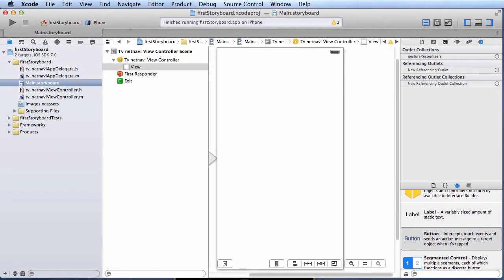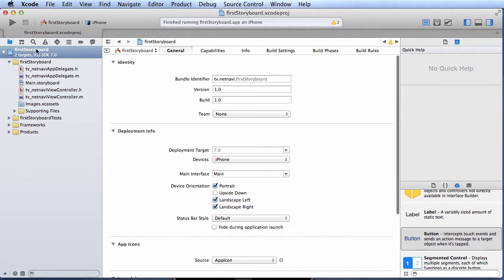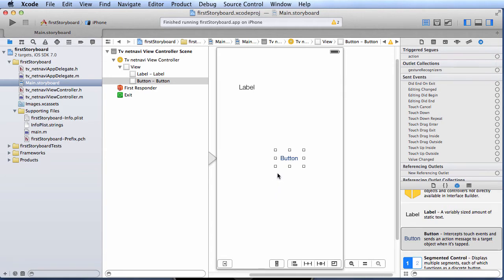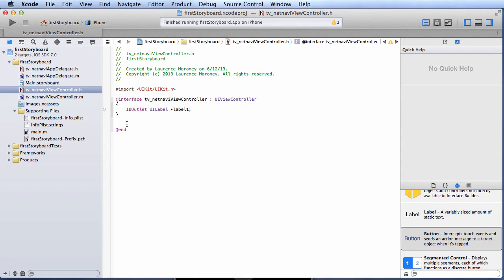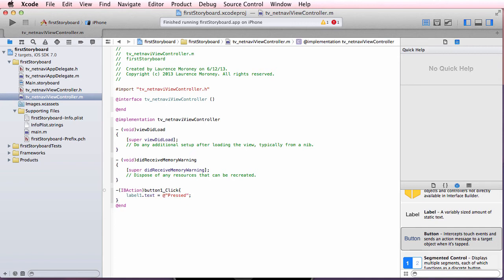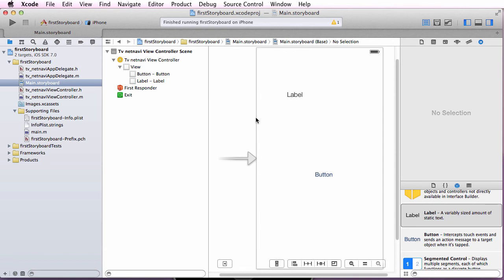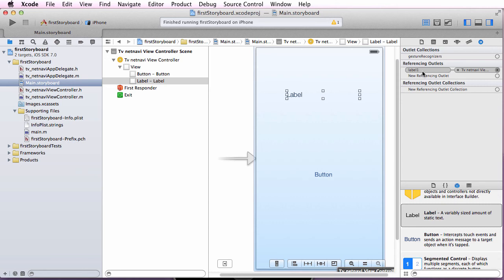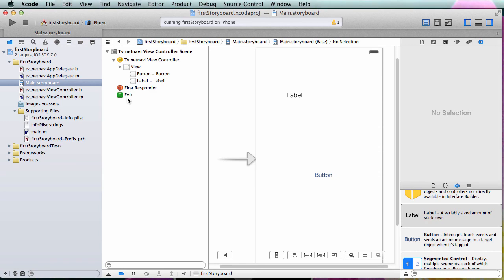ios7Developer.com Learn iOS7 Development - Part Two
In Part two of Learn iOS7 Development from ios7Developer.com, you'll see how to take the single view application from part one, and define it's user interface using storyboards, IBOutlet and IBAction. You'll see how this allows you to effectively separate your view from your controller.